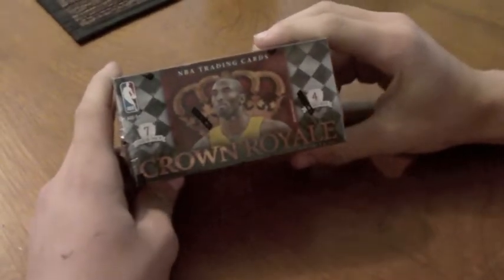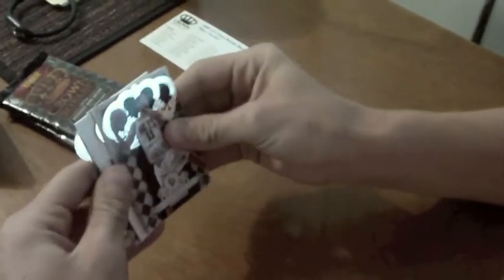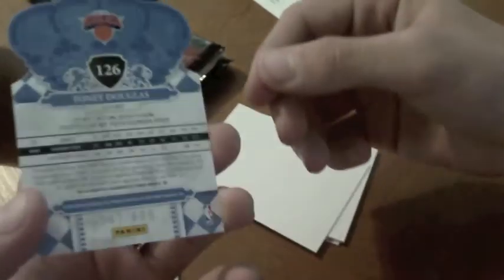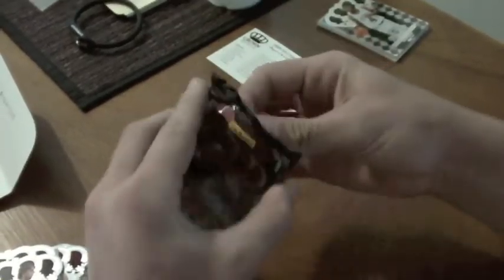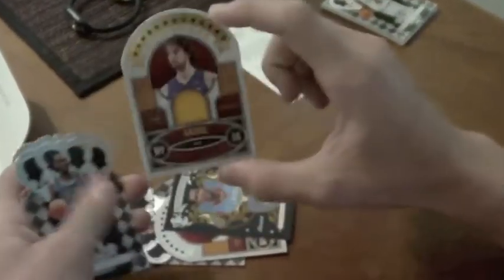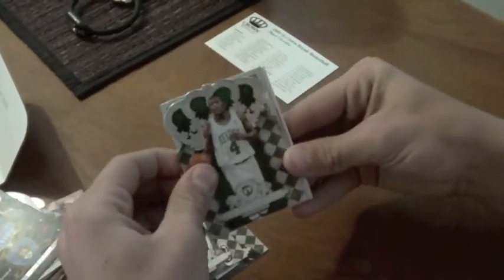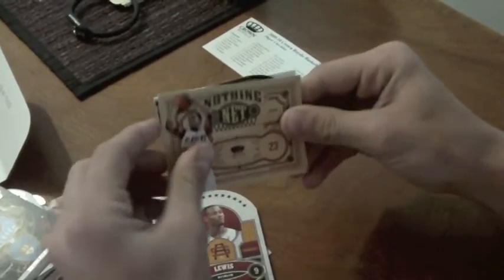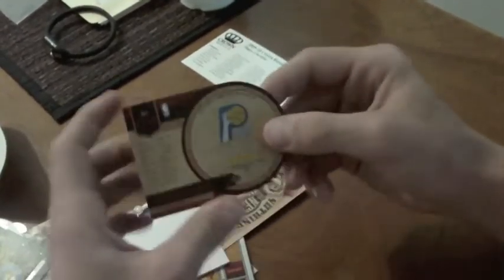09-10 CROWN ROYALE BOX BREAK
lmk if interested in anything